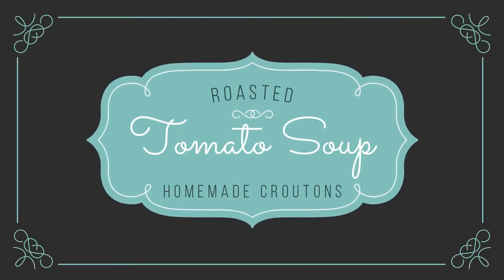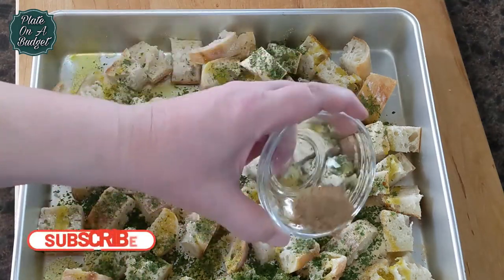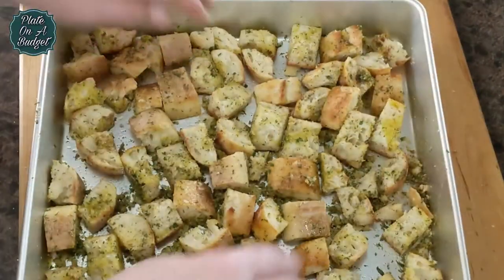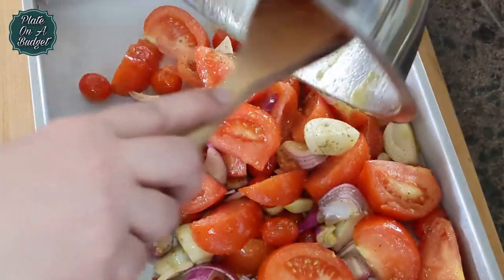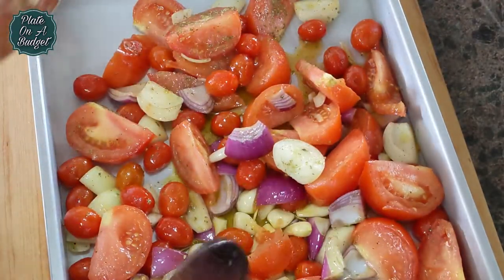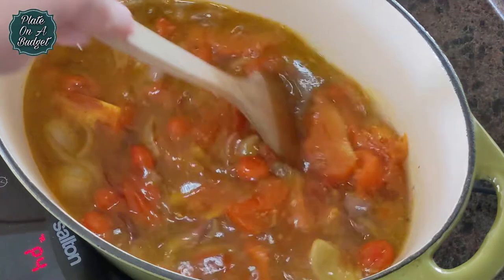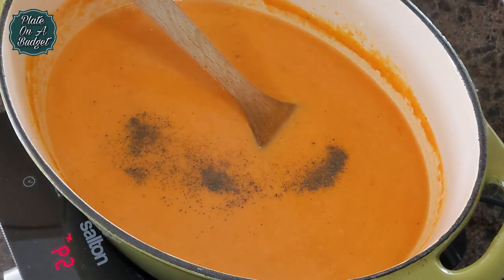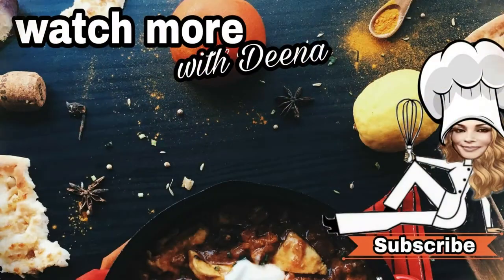ROASTED TOMATO SOUP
Welcome to a brand new Tuesday video where we show you how to make this delicious tomato soup with roasted tomatoes and homemade croutons!  This silky tomato soup is everything you want a soup to be!

It's rich and creamy, yet won't weigh you down. Pair with our homemade croutons (in the recipe video) or an Ooey gooey grilled cheese!

It's bursting with flavor!

⭐COOKING EQUIPMENT WE USE IN OUR VIDEOS
Salton Portable Induction Cooktop
T-fal ProGrade Titanium Nonstick Induction Base Fry Pan Cookware, 10-Inch, Black
T-Fal Silver 9pc Set
Pyrex Prepware 2-Quart Glass Measuring Cup
Cuisinart CH-4BKC Elite Mini Chopper
Farberware Manual Citrus Press/Lemon Squeezer
Oil Dispenser, HBlife Oil Sprayer

Google Pixel 5
Phone Ring Light, Overhead Video Mount with Remote Control and 2 Arm Stands
UBeesize Phone Tripod, 50"

Plate On A Budget is a participant in the Amazon Services LLC Associates Program, an affiliate advertising program designed to provide a way for content creators to earn advertising revenues by advertising and linking to [Amazon.com or .ca, .co.uk, etc.]. This means that, at zero cost to you, we will earn a small commission if you click through the link and finalize a purchase.